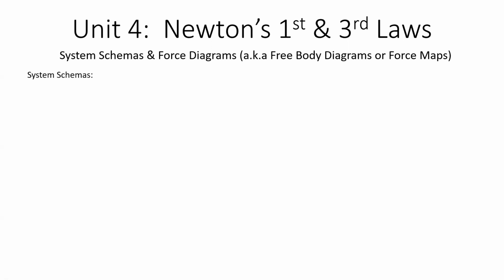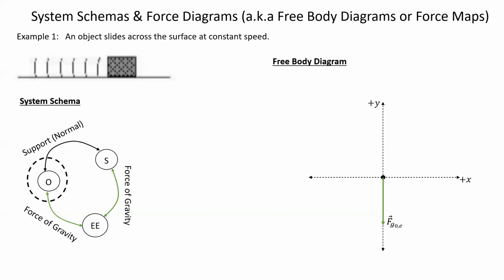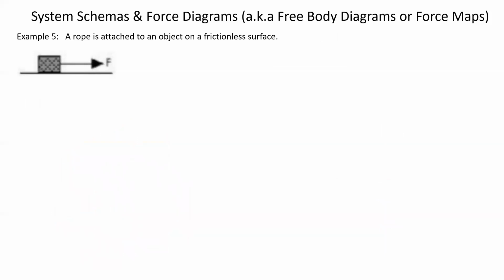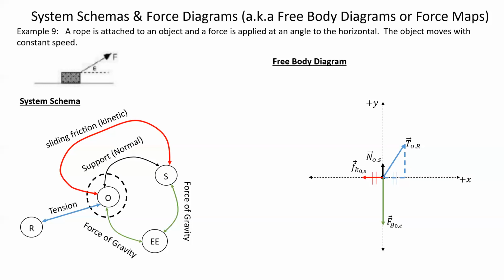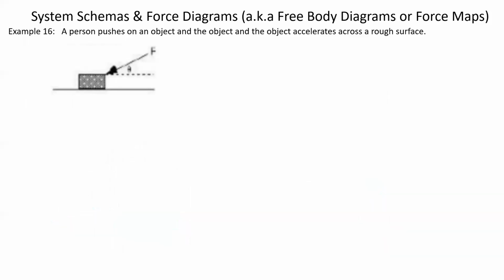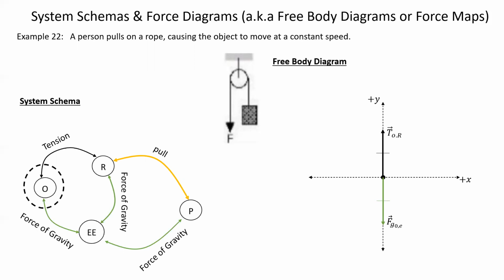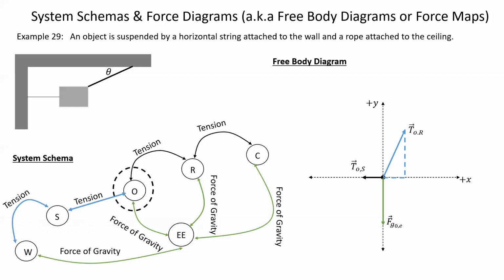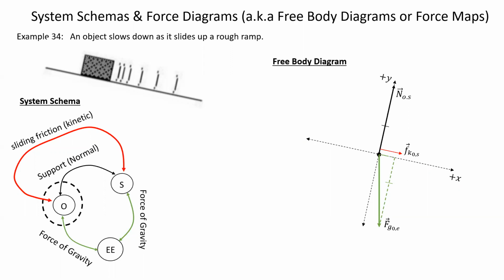Lenfestey: System Schemas & Force Diagrams